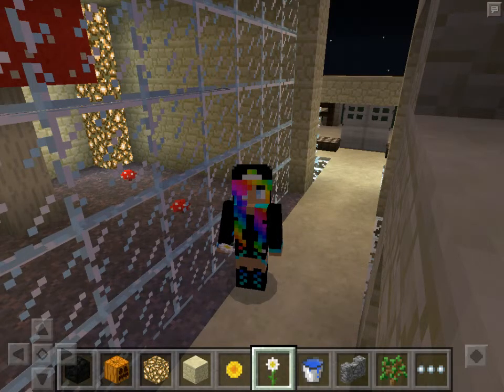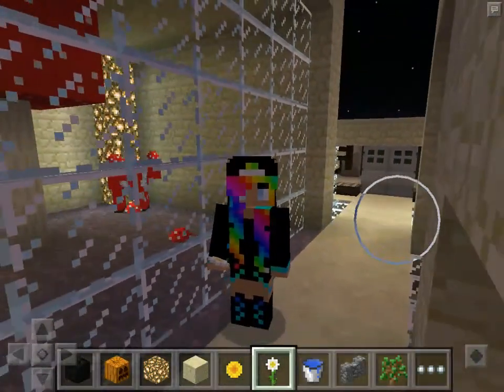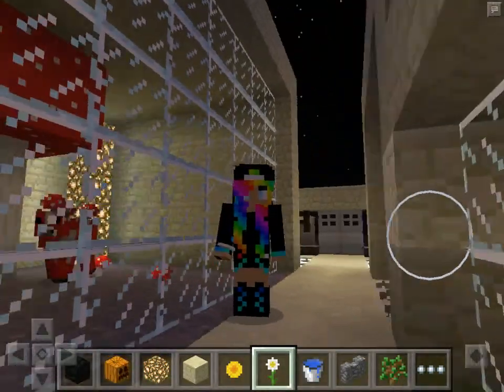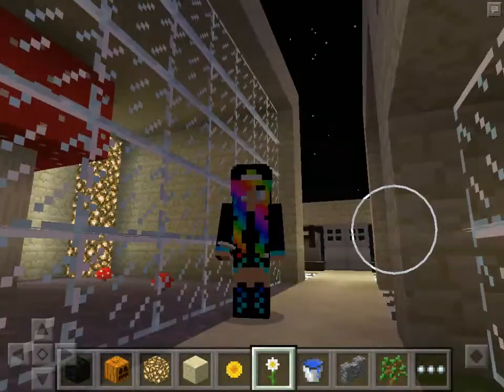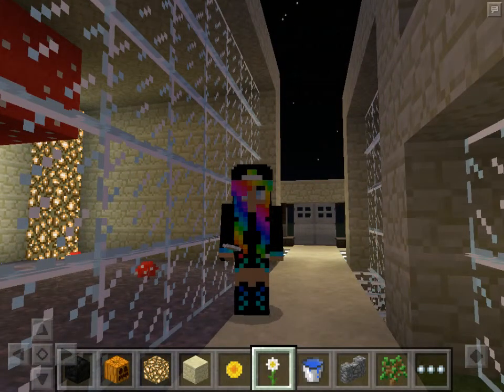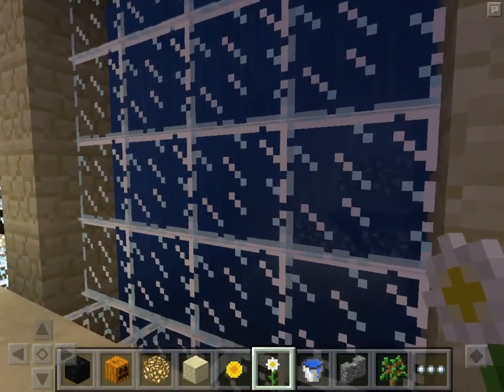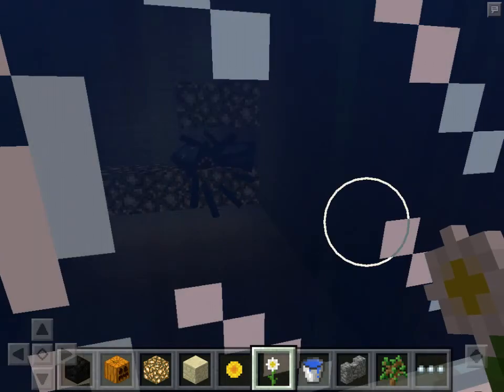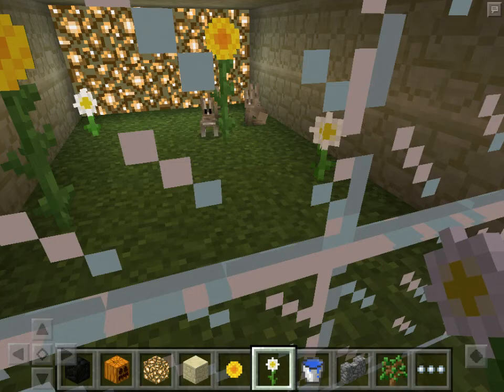Quick Announcment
I'm changing my skin due to the overuse of it.